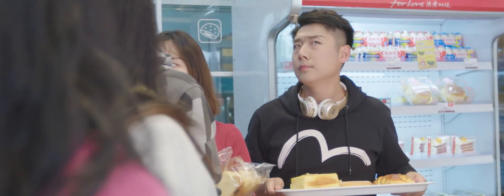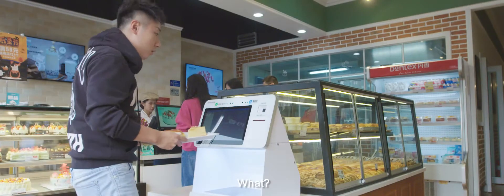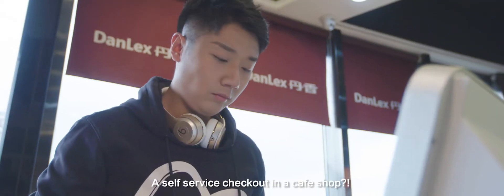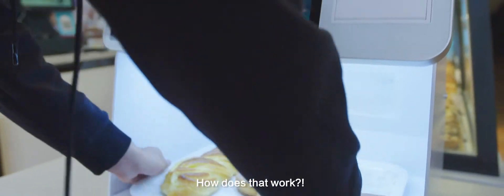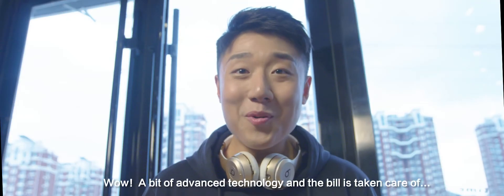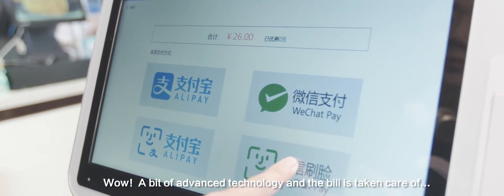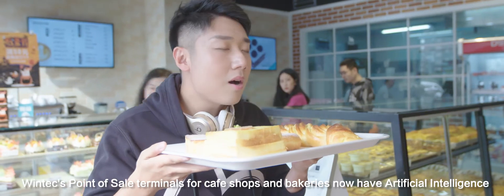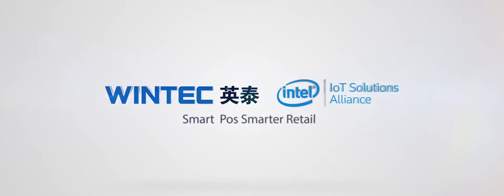What's AI Doing in My Bakery?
With AI technology and computer vision, self-service point-of-sale terminals can distinguish between similar products. Here's how the Wintec Selfpos60V brings this tech to in bakeries and cafés.